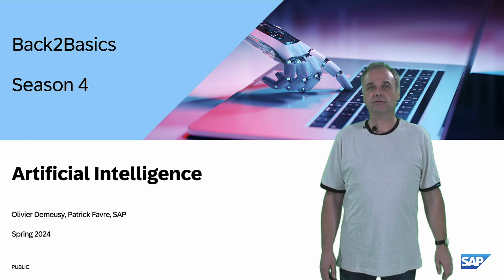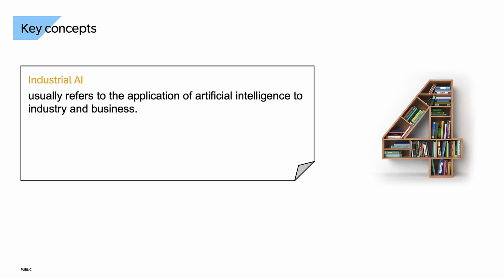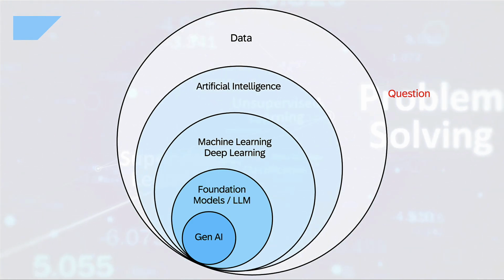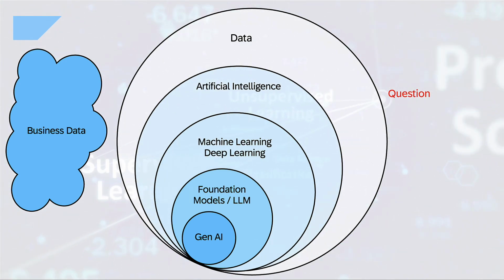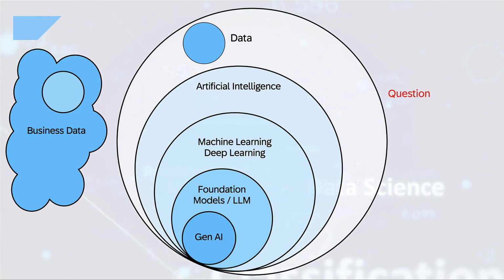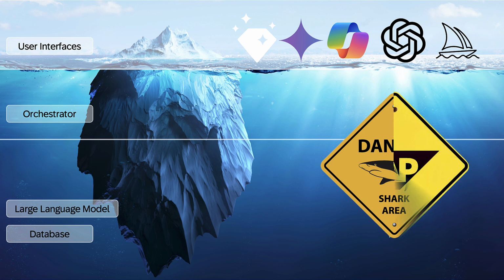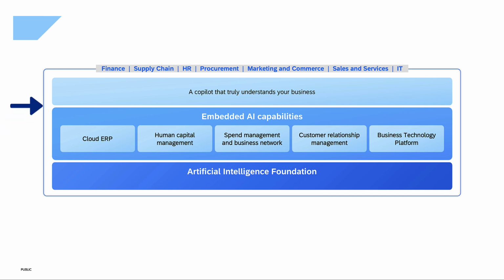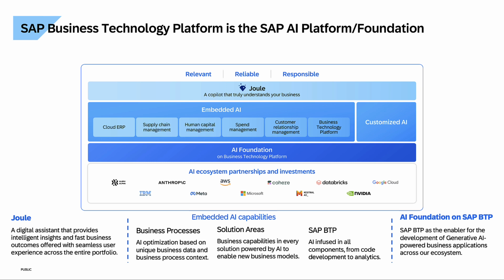S4 04 UsageInEnterprises EN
In this fourth episode, Olivier Demeusy explains the importance of quality data for a corporate usage, and how SAP helps.